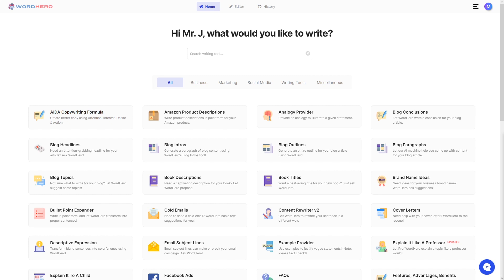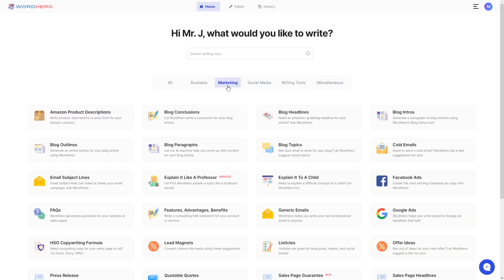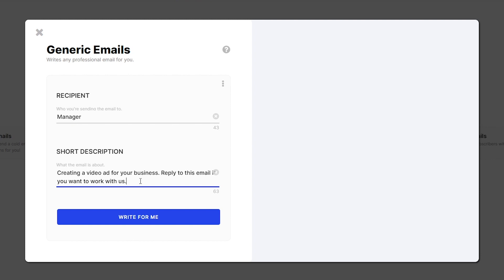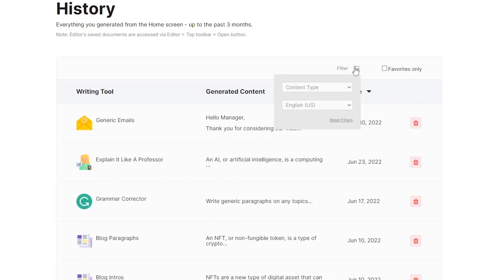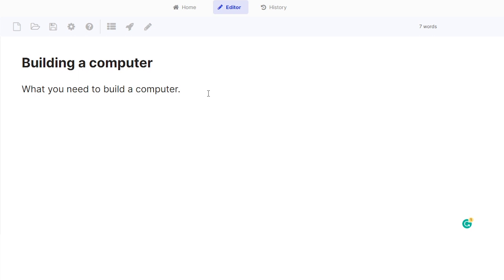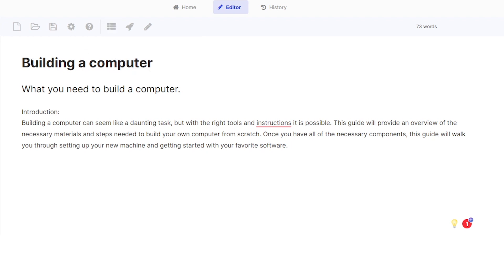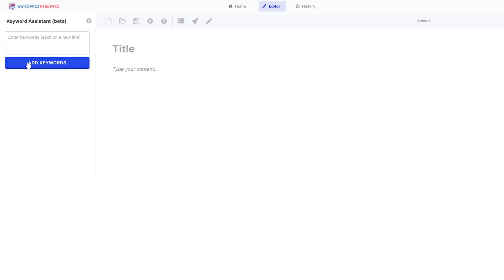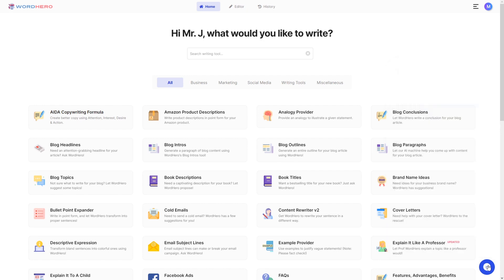Getting Started with WordHero AI Writing Tool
In this video, you'll learn how to get started with WordHero AI Writing Tool. You'll see how easy it is to start writing. Plus, you'll learn some of the powerful features of WordHero that will make your writing process easier and more efficient. So don't wait any longer, watch this video and start using WordHero today!